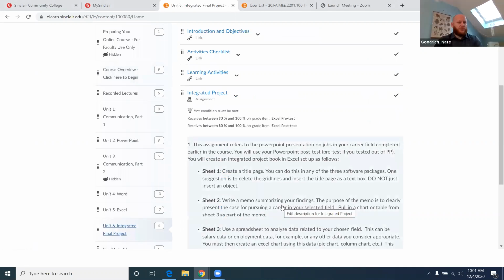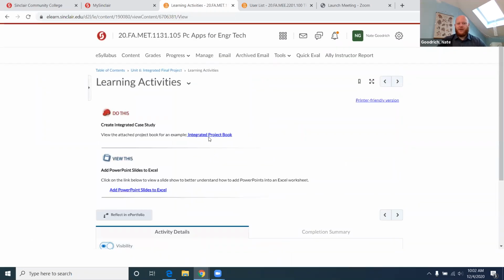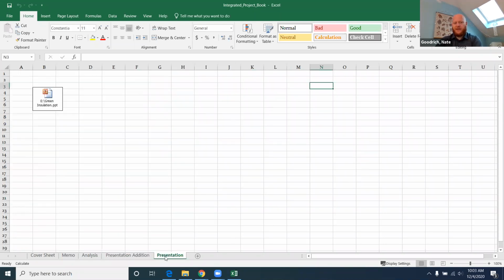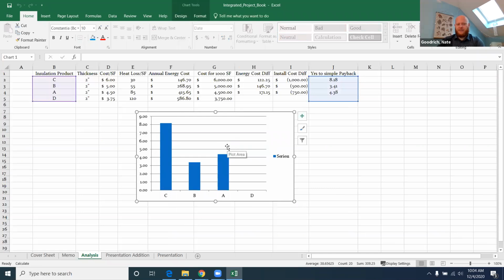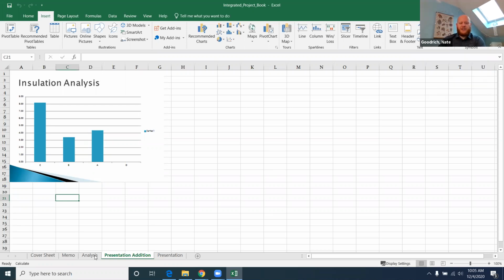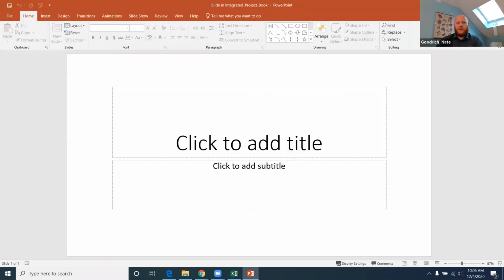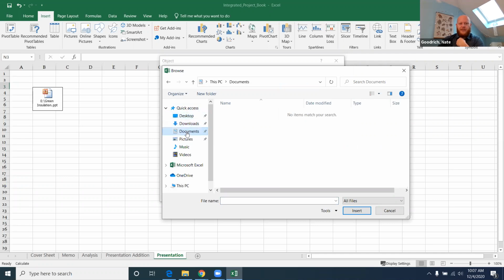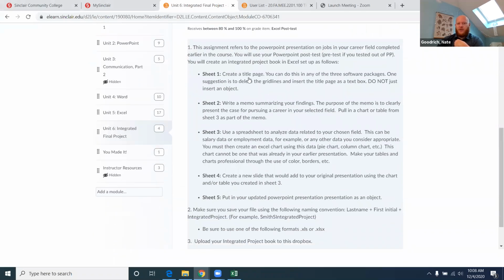MET 1131: Integrated Project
This video will walk you through the instructions for the Integrated Project.